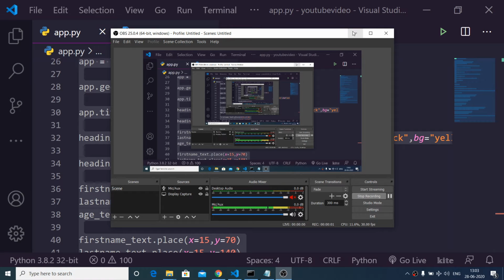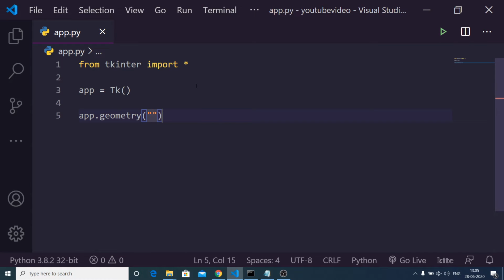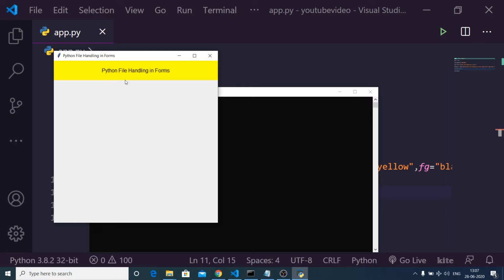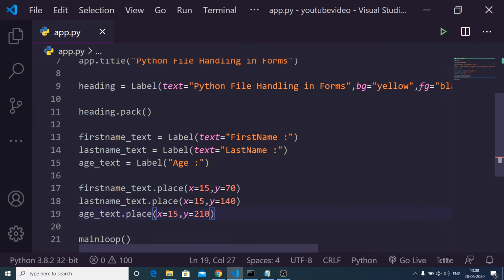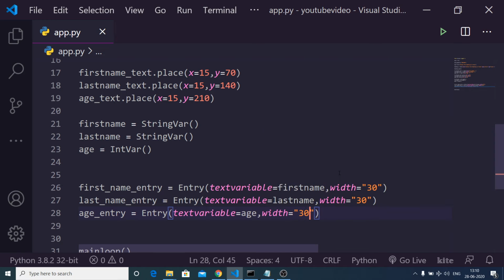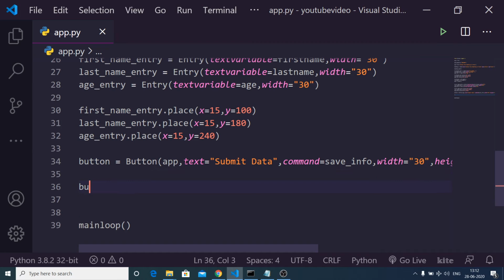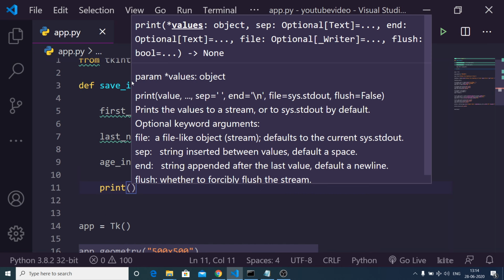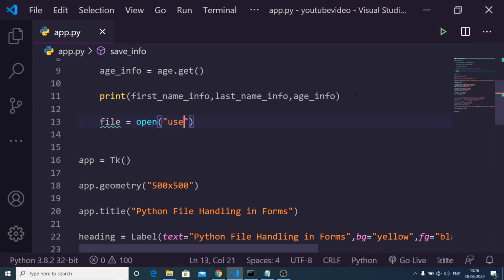Python Tkinter GUI Script to Save Data to a Text File Full Project For Beginners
Let’s connect: